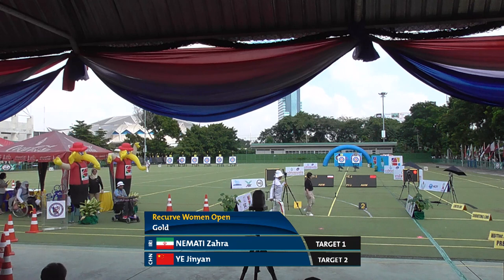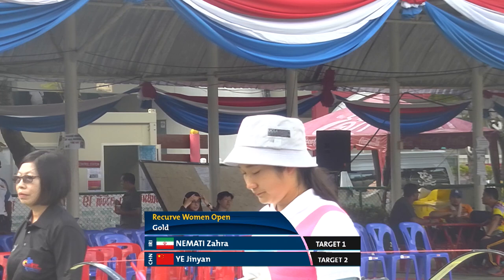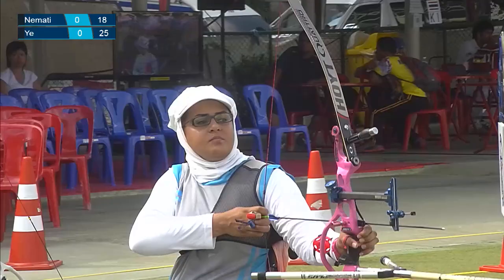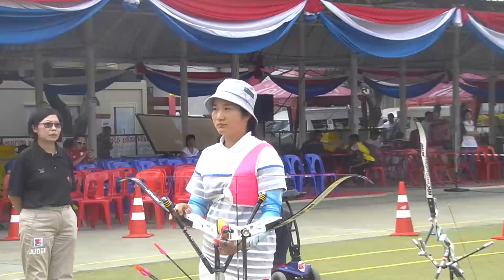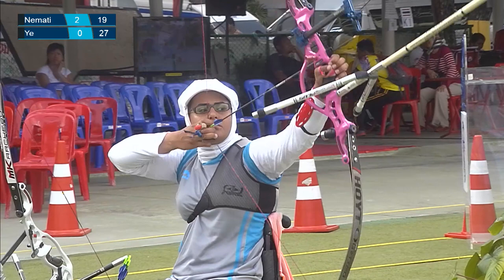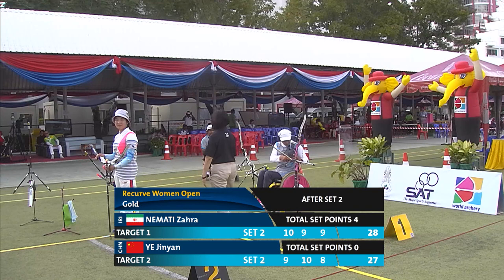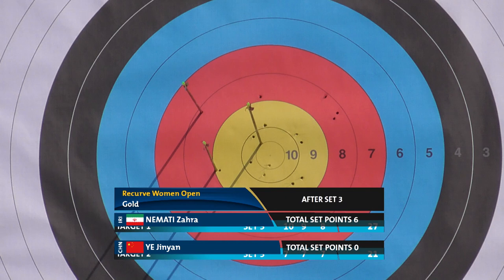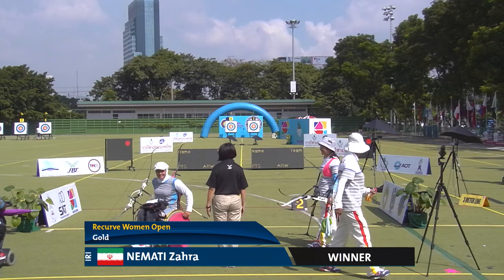FanStream: Zahra Nemati v Ye Jinyan – Recurve Women’s Gold Final | Asian Paras 2015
FanStream of the recurve women's gold medal match at the Para Asian Championships between Zahra Nemati and Ye Jinyan. Recurve archers shoot at a target 70 metres away, 122cm in diameter and the central 10-ring measures just 12.2 centimetres in diameter (about the size of a DVD). Recurve archery matches are decided using the set system, with the first to six set points winning the match. Archers shoot sets of three arrows, the archer with the highest score each set receives two set points, or one each if drawn. If the score is five-all after five sets, a one-arrow shoot-off decides the match. Mixed team sets consist of four arrows, team sets six arrows and both must reach five set points to win a match.

Athletes: Zahra Nemati; Ye Jinyan
Event: Asian Para Archery Championships (14286)
Competition: Recurve Women
Phase: Gold Final